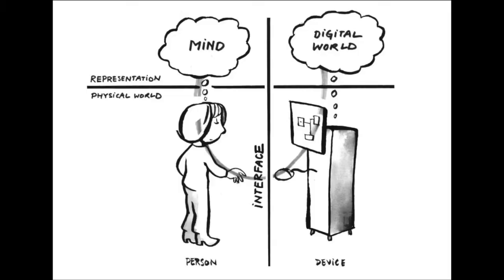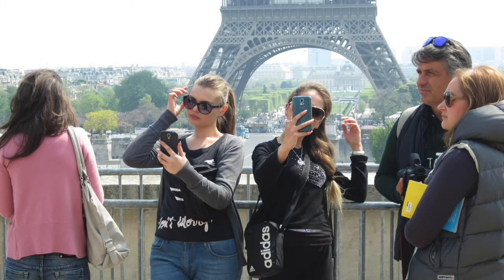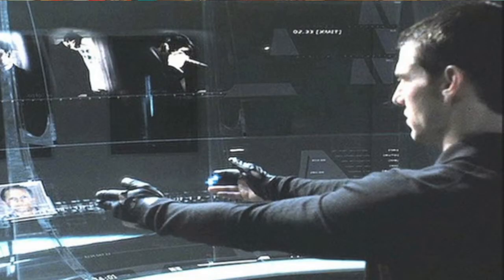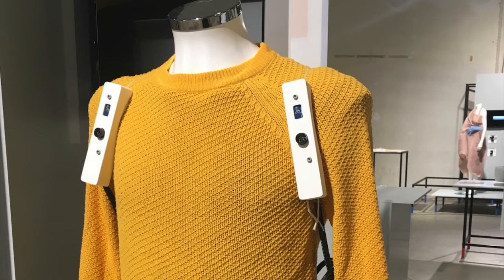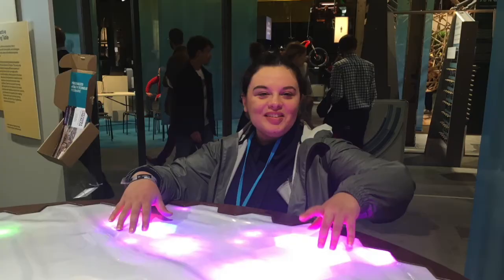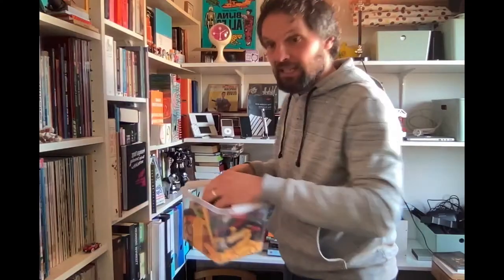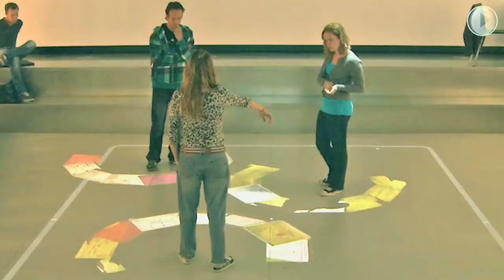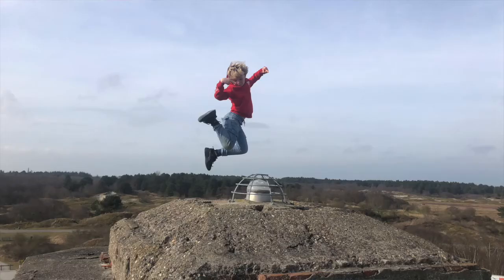Embodied Interaction Course Trailer